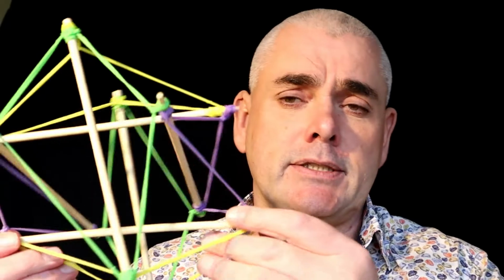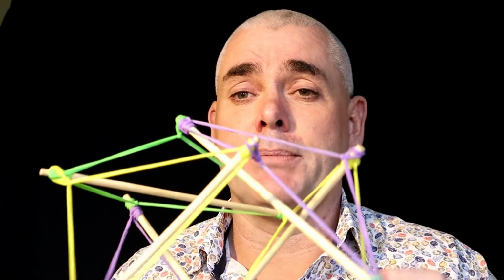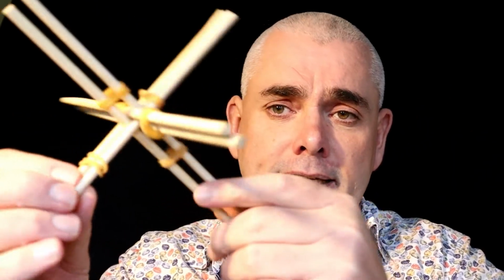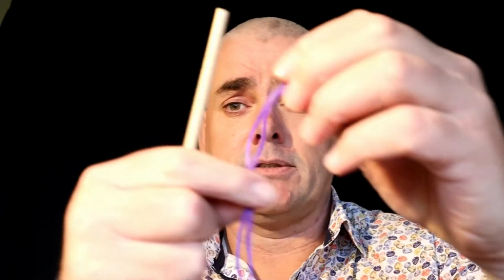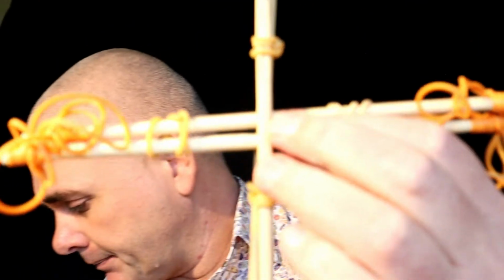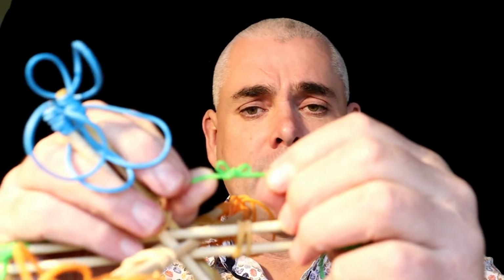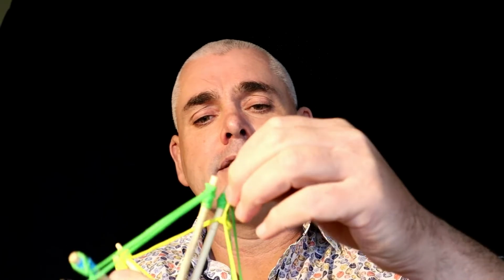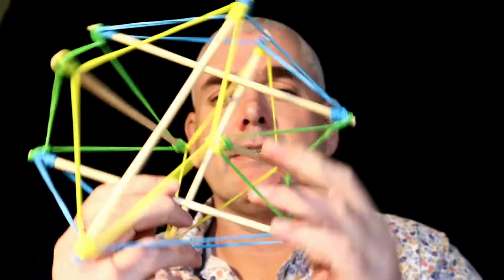Low Cost STEAM Project: Engineering a Tensegrity Structure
A video to document a STEAM project that I run in my science class when I teach Forces. A tensegrity structure is held together by opposing forces of compression and tension, and is a perfect way for students to develop a sense of how forces work.